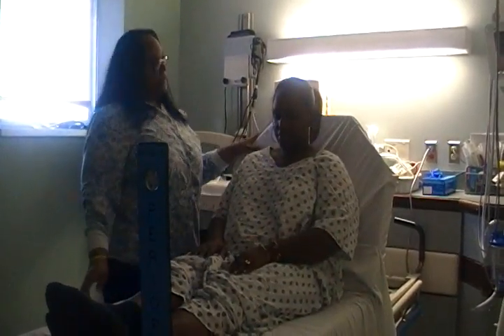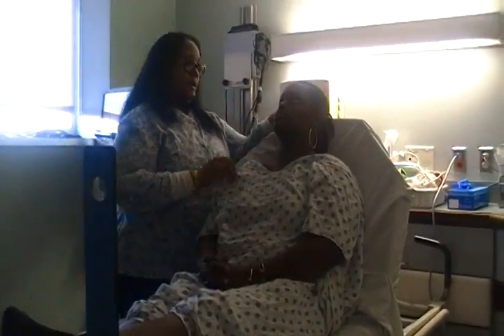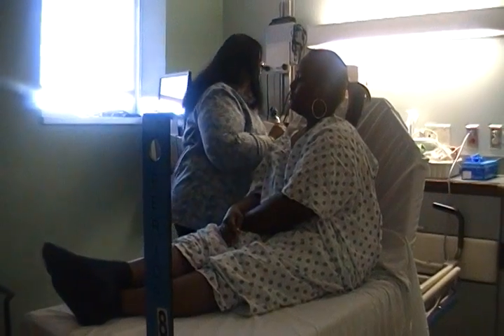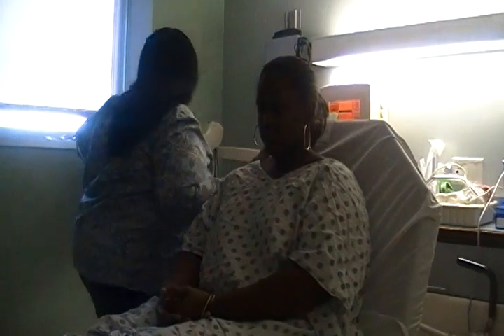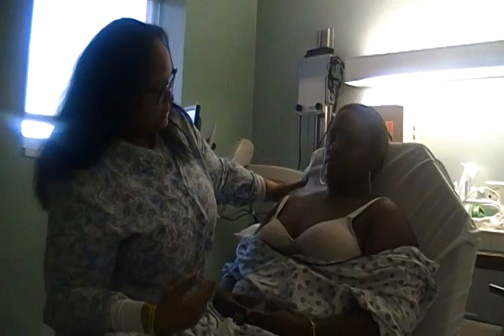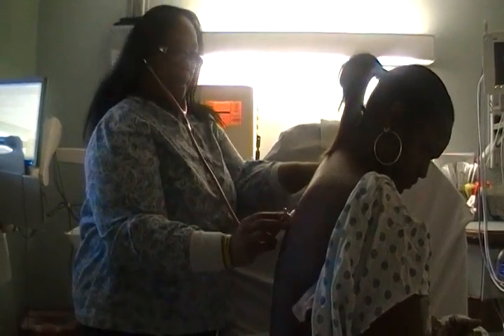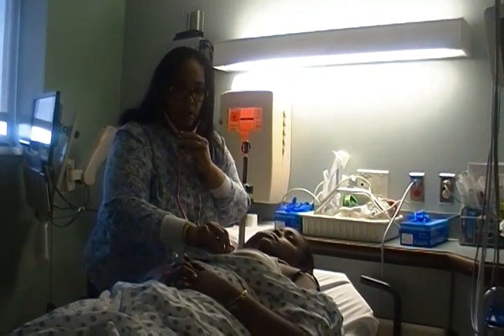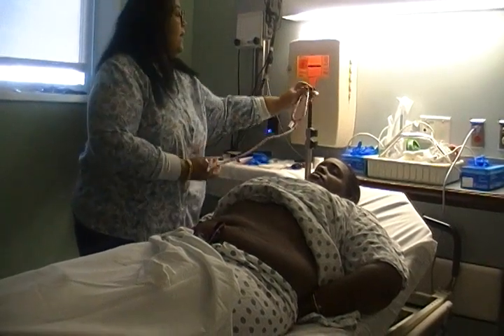Dionne Brown's head to toe video assesment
part 1 or 2